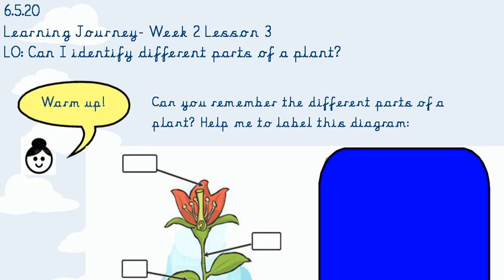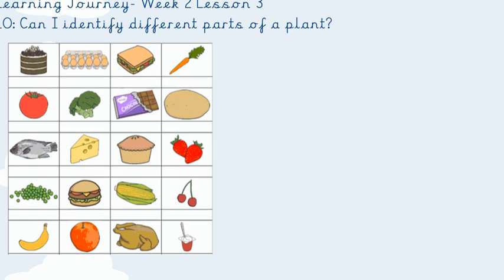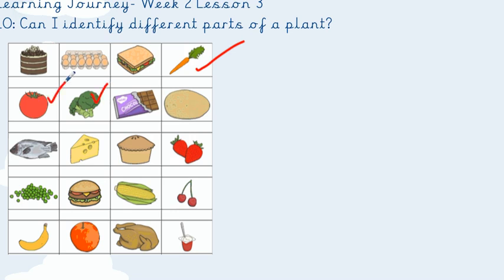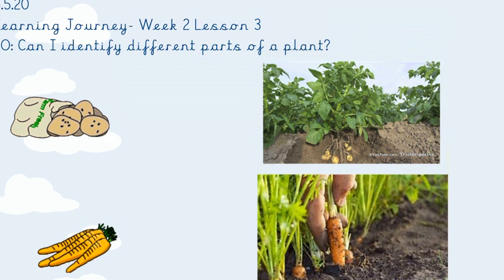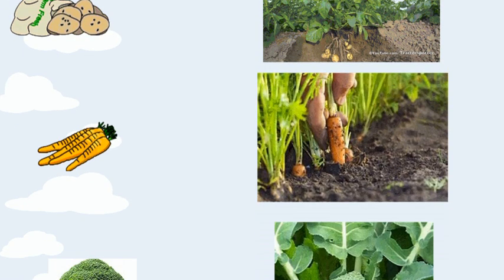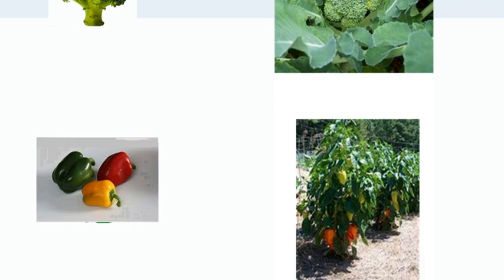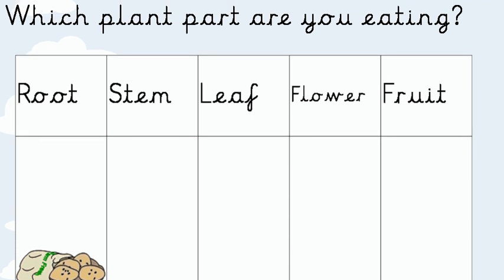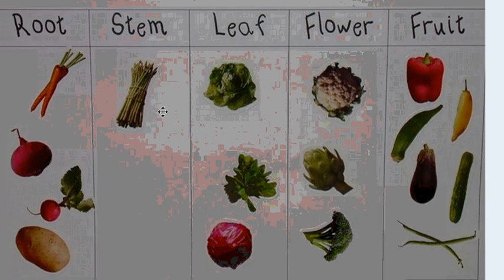6.5.20 Years 1 and 2 Learning Journey